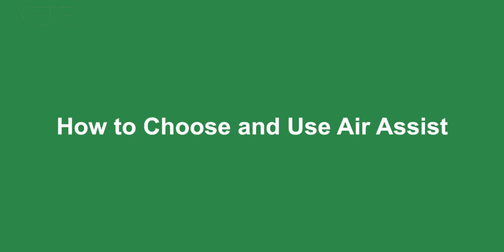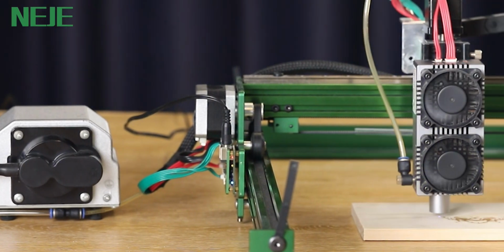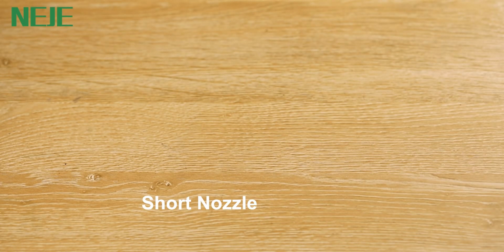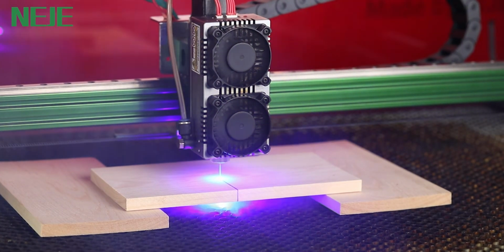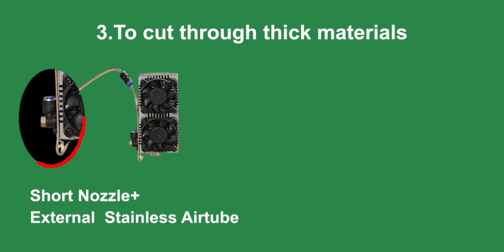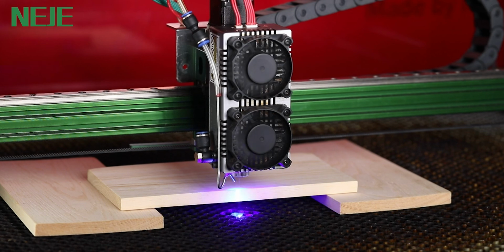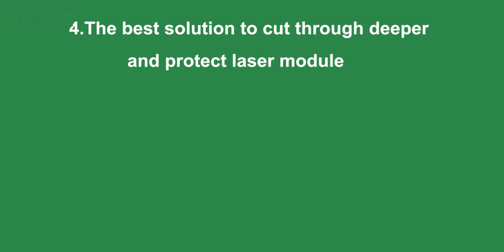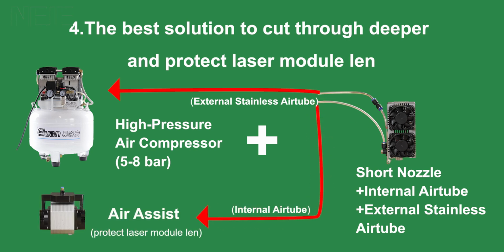Machine Guide 3 | How to Choose and Use E80 Nozzles and Air Assist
Choose air nozzle and air assist due to your project.
Long nozzle mostly for engraving and simple cutting projects.
Short nozzle for cutting thick materials.